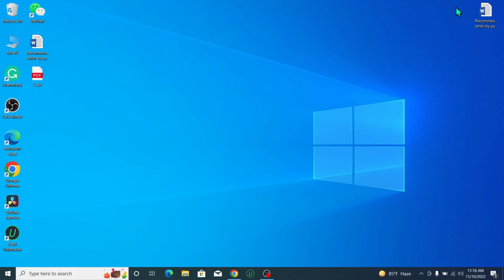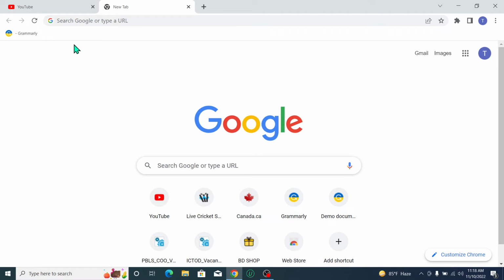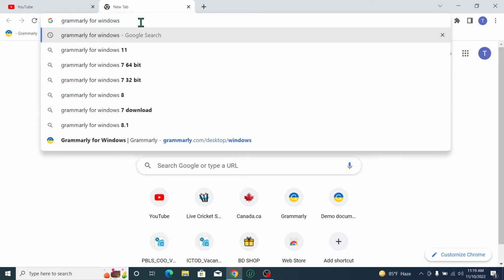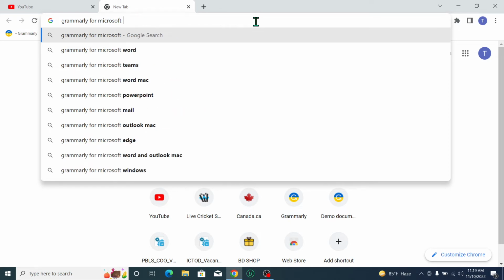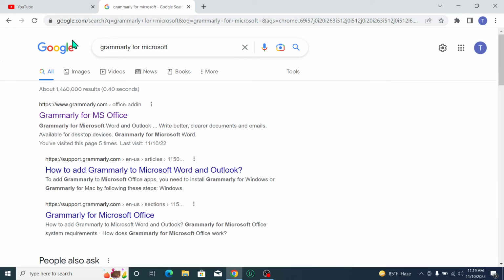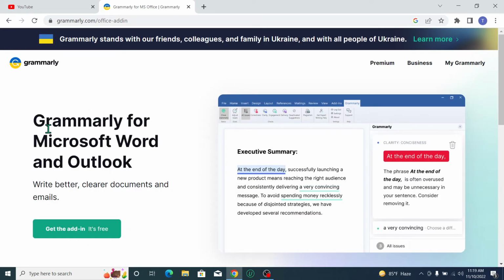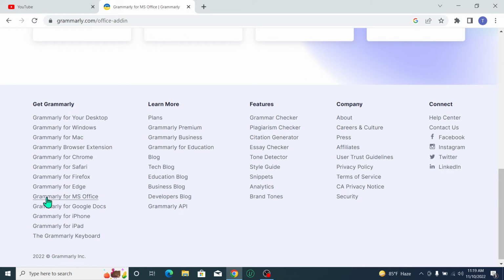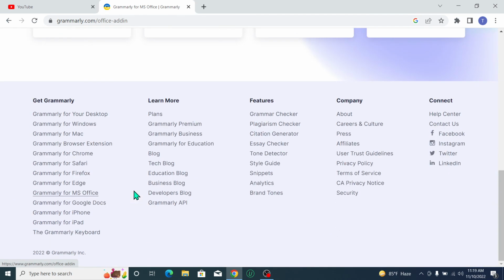How to Download Grammarly on Microsoft word